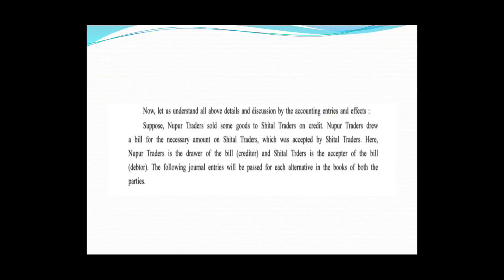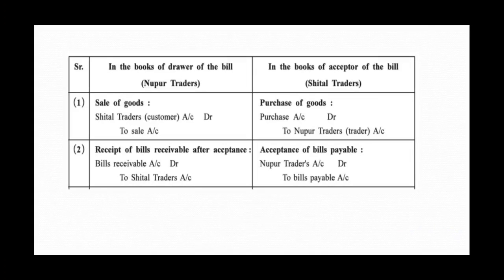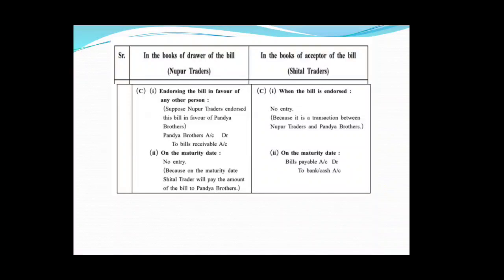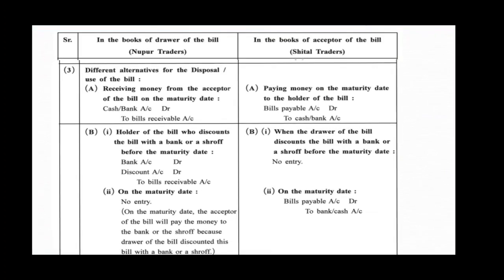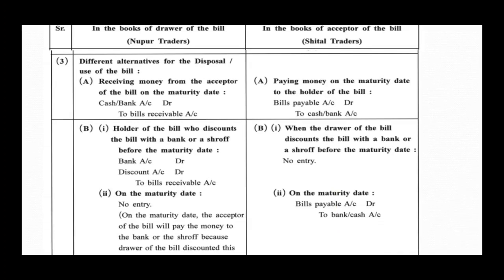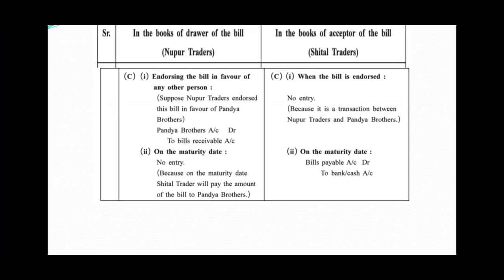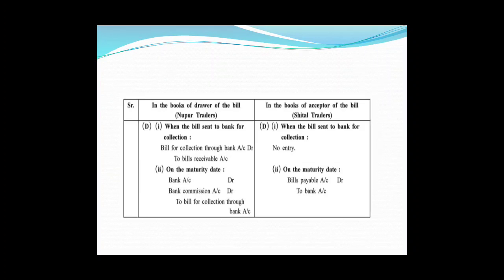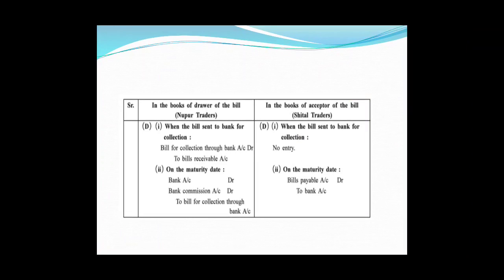11th Account Part 2(4#6/20) Vipin Jain Sir@Nelson's Higher Secondary School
Journal Entries for transactions Bill of Exchange